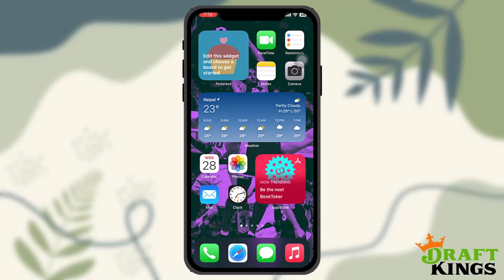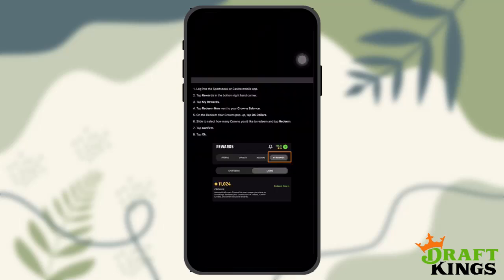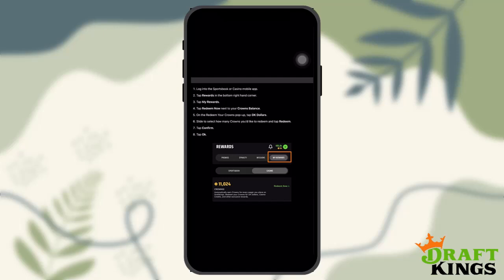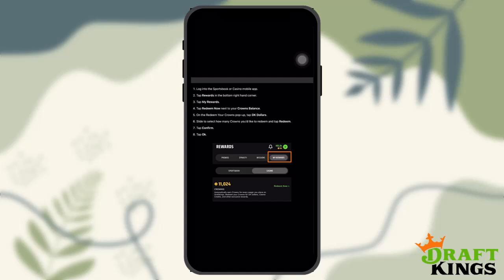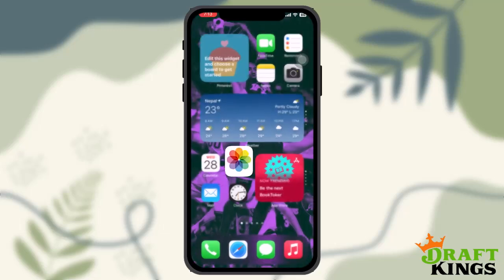How To Redeem Crowns on DraftKings - Quick & Simple Step - 2024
Want to know How To redeem crowns on draftkings but don't know how?
This quick video will guide you to redeem crowns on draftkings

So, in this few simple steps you can successfully redeem crowns on draftkings

Timestamps :
00:
00:
00:
00: